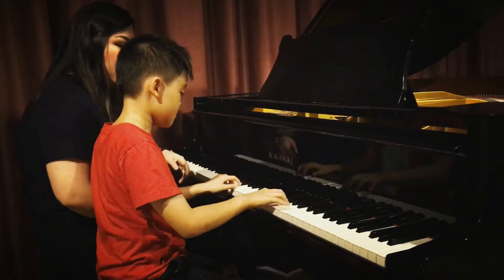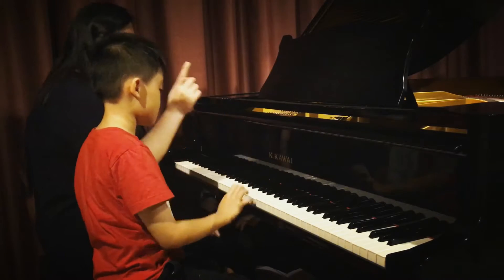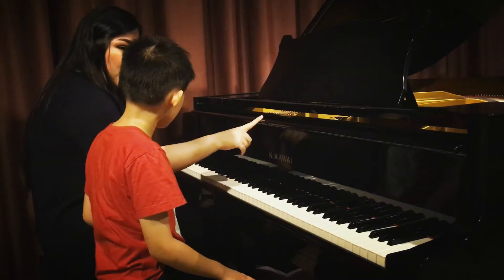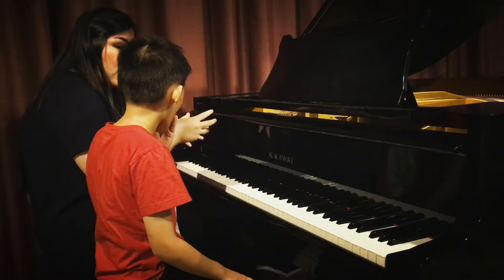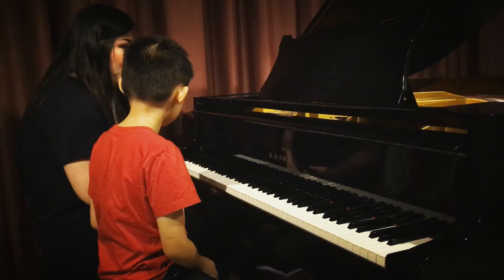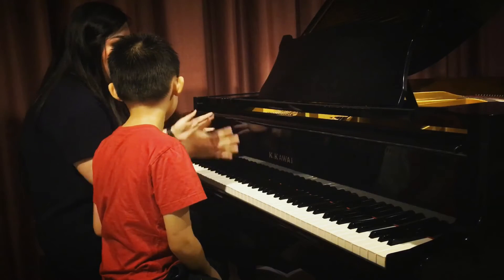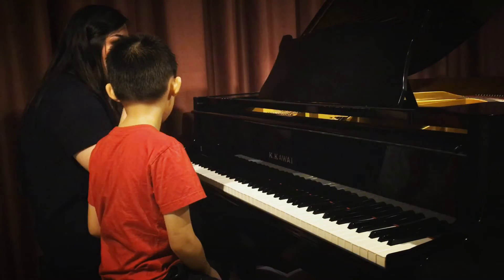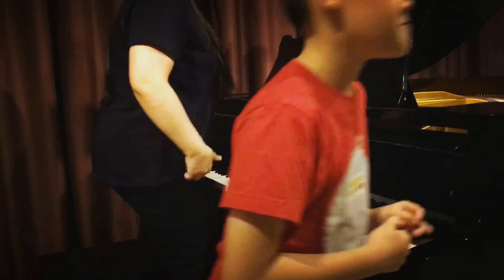Clementi - Sonatina in G Major. Studio Class by Ms. Gabriela Wang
(part 2) Studio Class by Ms. Gabriela Wang at Grand Music School - Concert Room. December 13-19th 2016